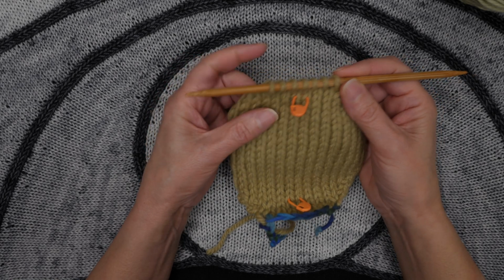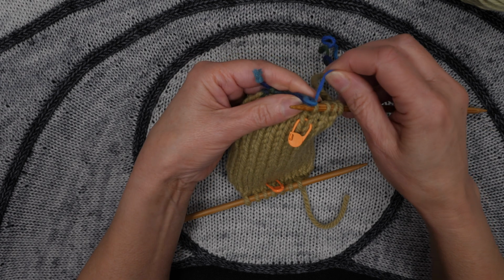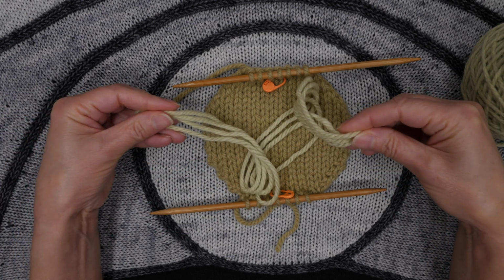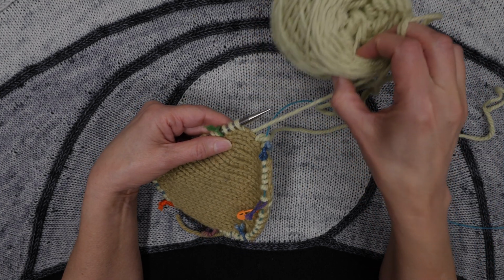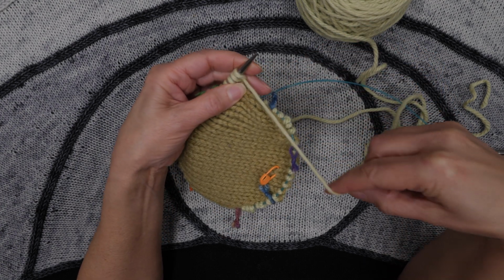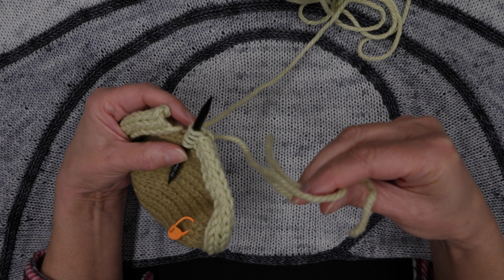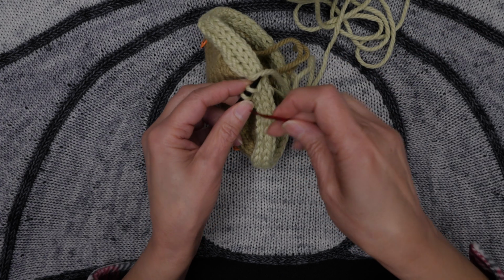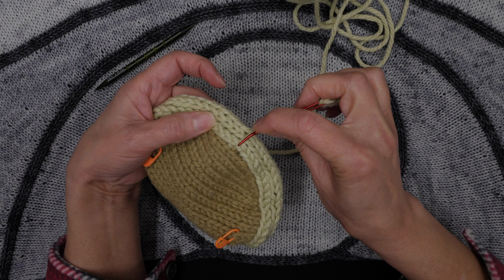Moon - Part 1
Moon is a knitted design depicting moon phases. The moon phases are nested in the main shawl body, and embroidered (through duplicate stitching) in the border panels. The moon design can be worked in standard or heavy fingering weight yarn.

This video is to supplement the knitting instructions provided in the Moon Pattern.

Part 1 – Covers how to work and graft the I-cord around the circle (or full Moon).
Part 2 – Covers how to pick-up stitches and work the short rows in sections 2, 3 and 4.
Part 3 – Covers how to work the I-Cord border around the entire shawl, and connect it to the circle I-cord that is knitted in section 1.

The Moon pattern, and all my other designs can be purchased from my Ravelry.com store at this location
Join my “Knitted Embroidery” group on Ravelry for early visibility to all my new techniques and designs.